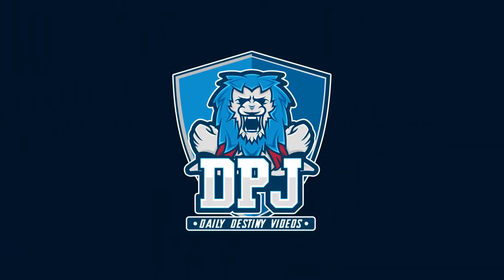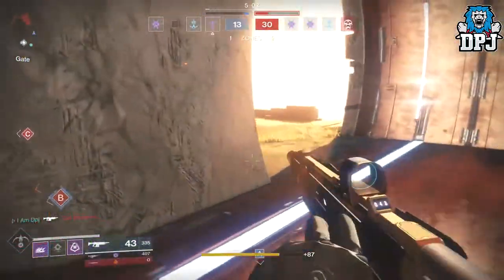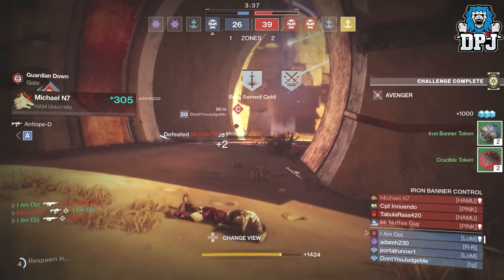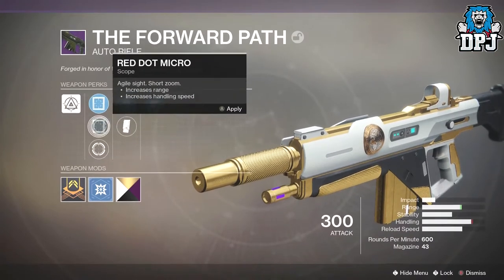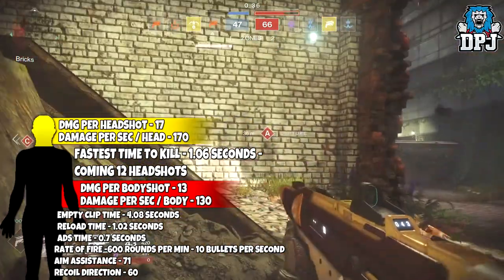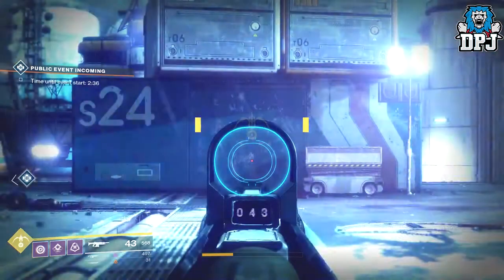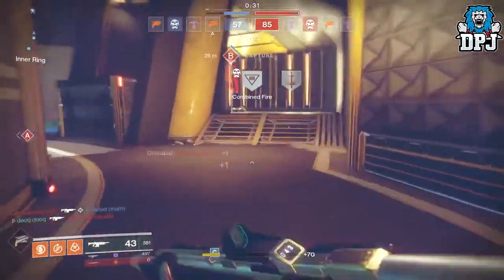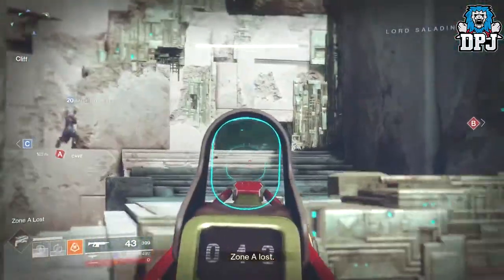Destiny 2 - The NEW BEST Auto Rifle In The Game|| Gaming Zone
n this Destiny 2 we check out the Iron Banner Forward Path Auto Rifle! Is this thing the new best PvP weapon in the game?